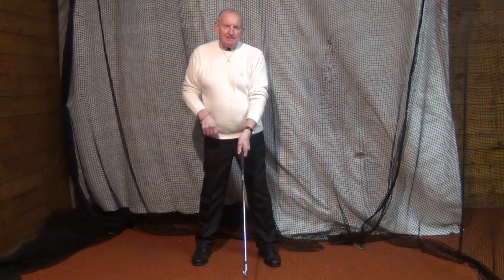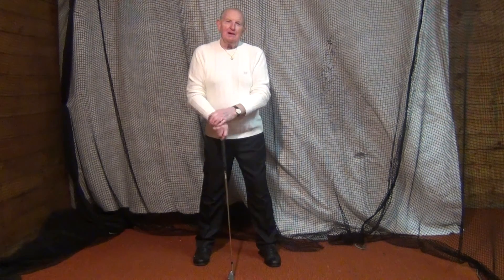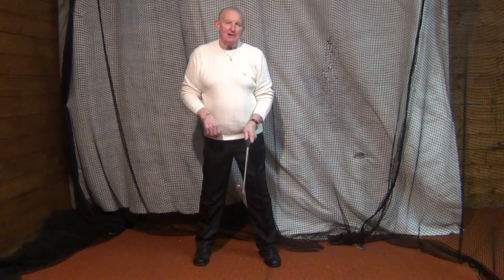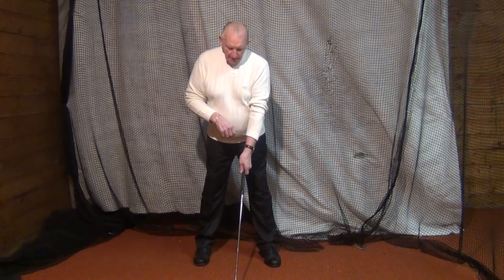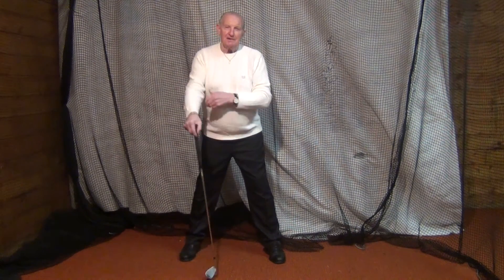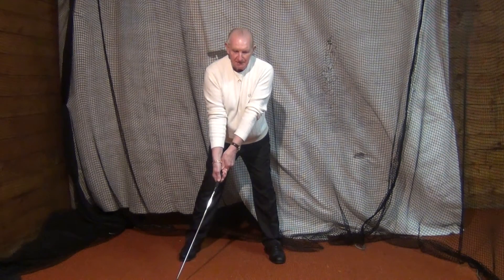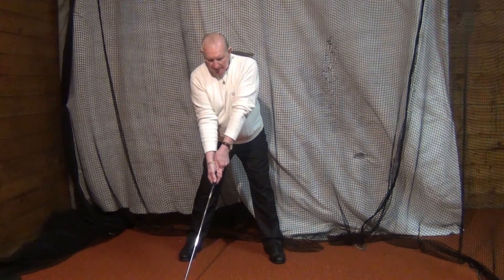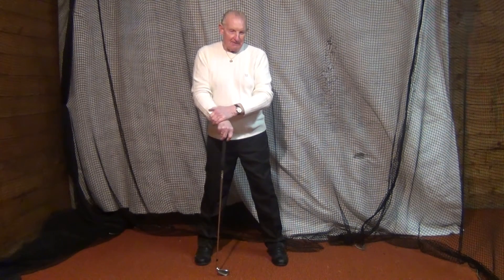Moe Norman Secrets Debunked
Finally Moe Norman's Secrets Debunked